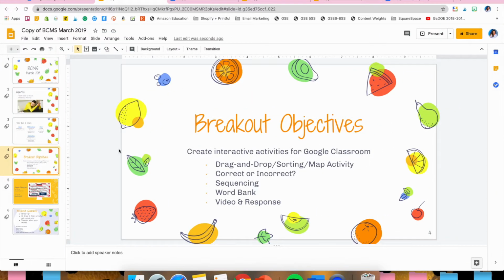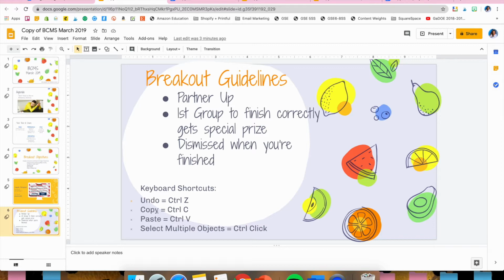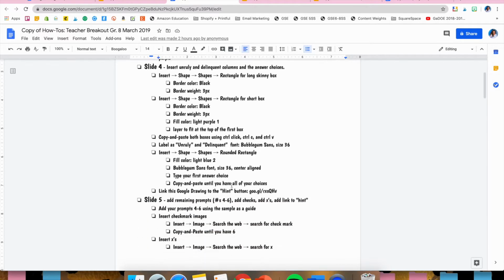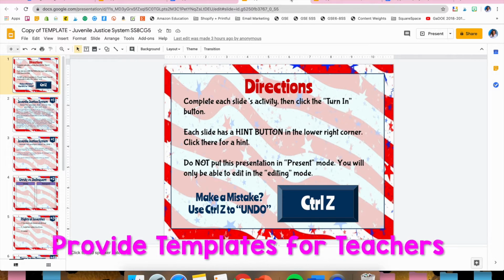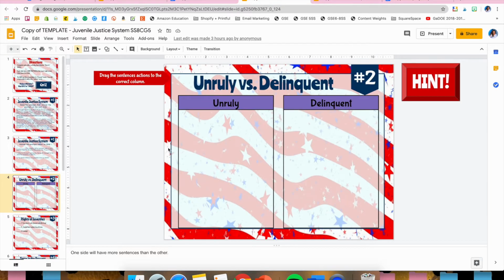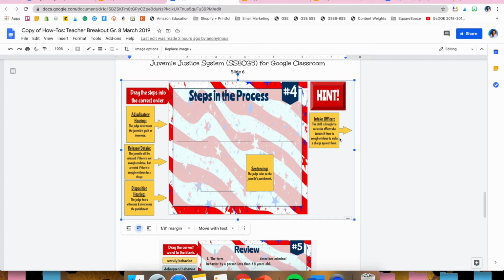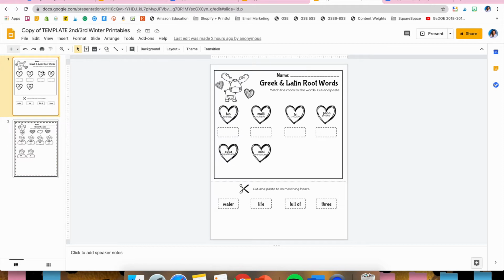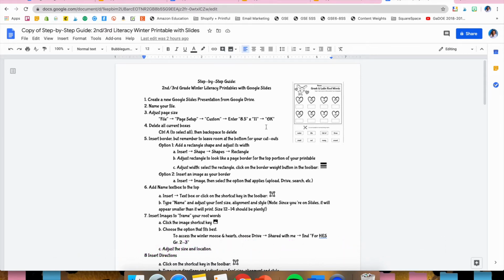How to Lead Tech PD using Templates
Ready, set, CREATE! Here are a few simple and quick tips to help you effectively lead technology professional development with a mixed tech-ability group of teachers!

Timestamps:
The "Why" - 1:31
Upper Grades Sample - 6:07
Lower Grades Sample - 14:15
Tip 1 - 16:14
Tip 2 - 18:34
Tip 3 - 19:32
Tip 4 - 22:09
Tip 5 - 23:43